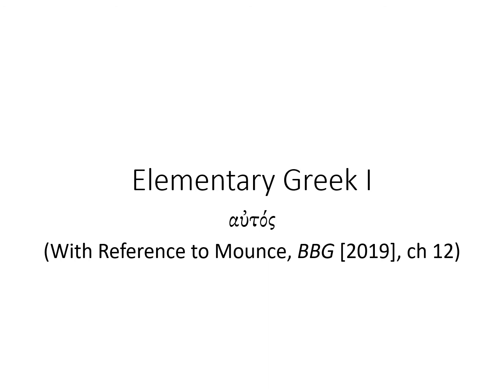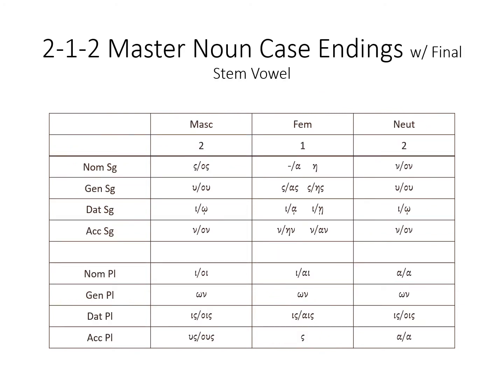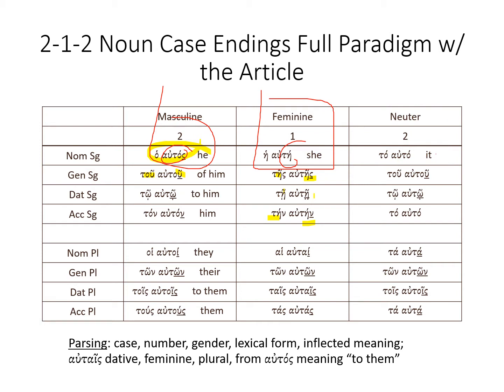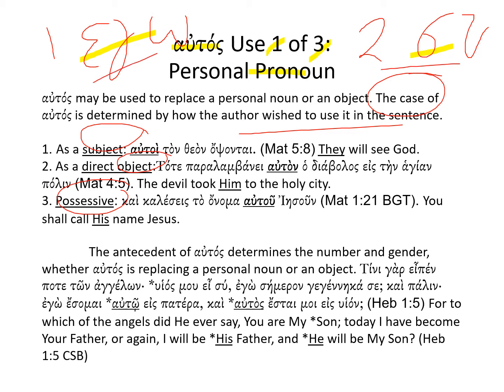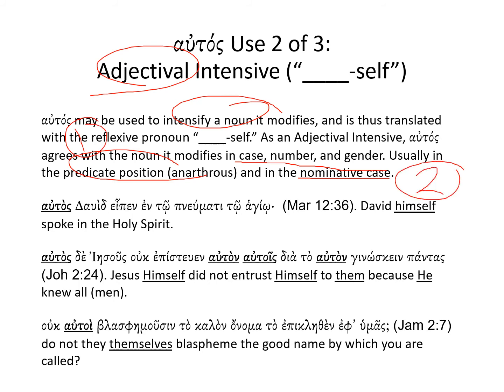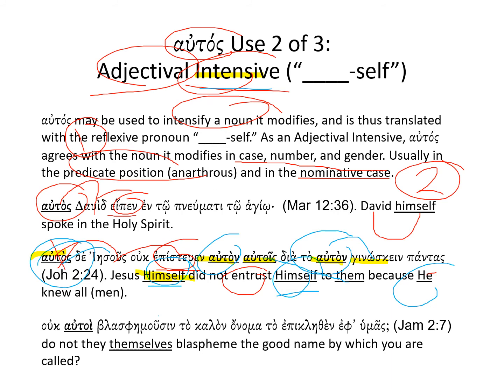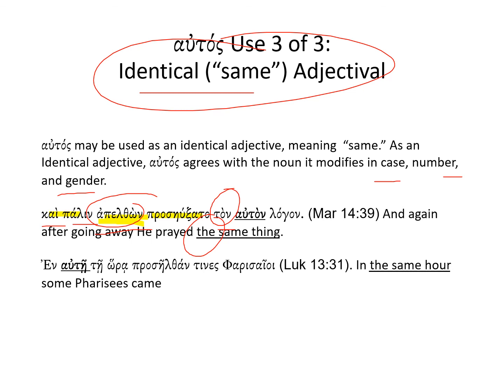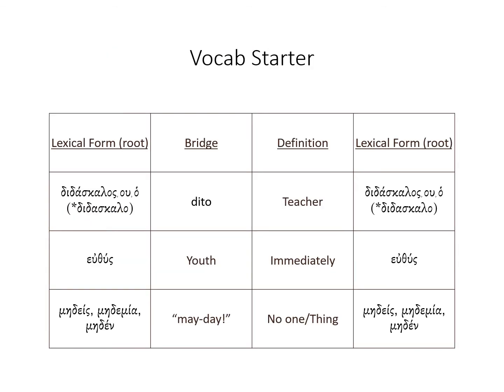Elementary Greek I ch 12 Screencast Video